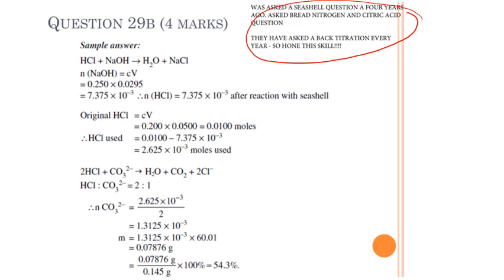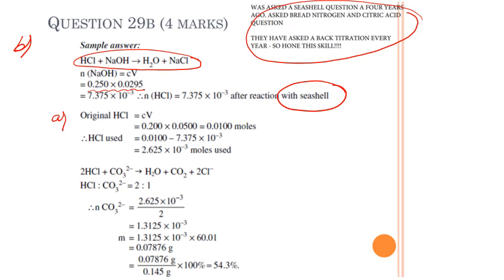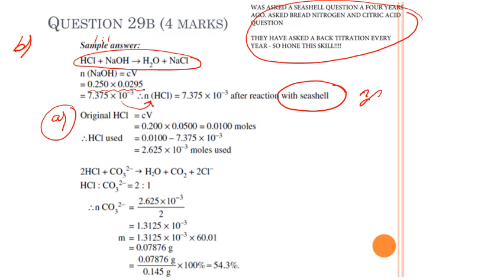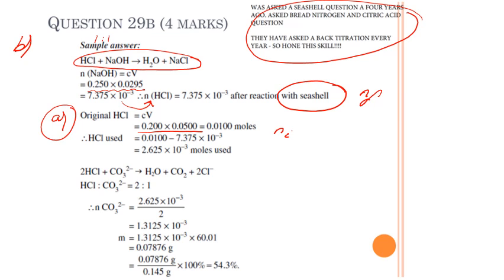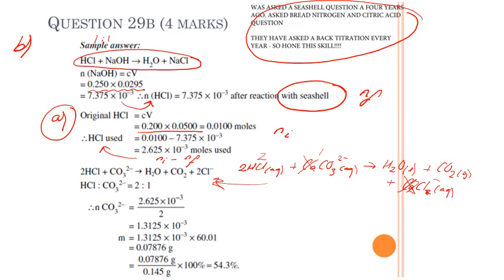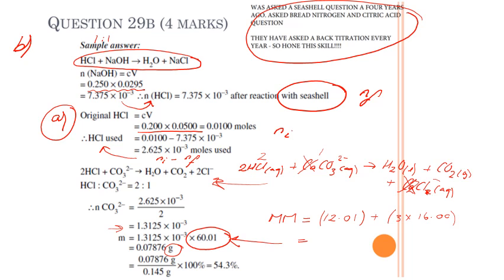2016 back titration